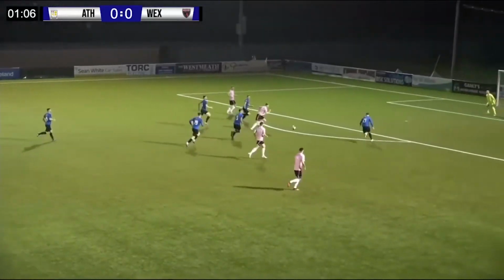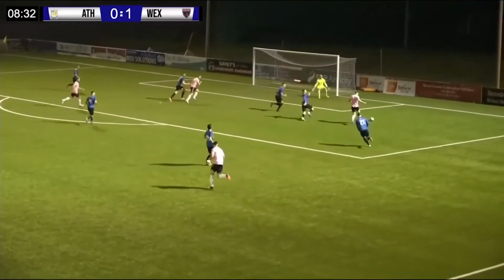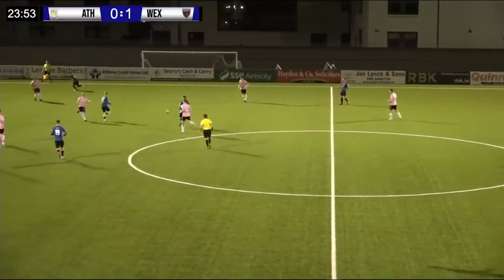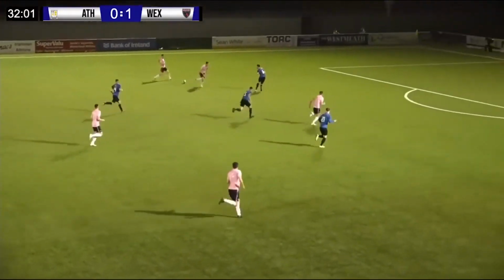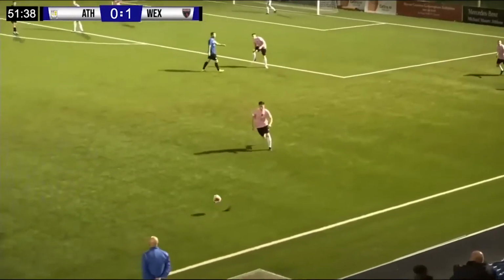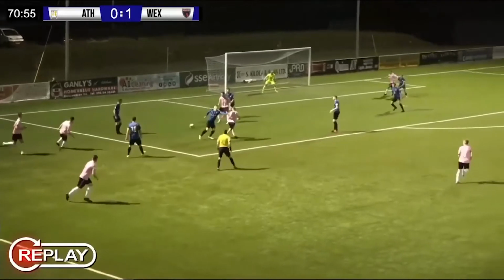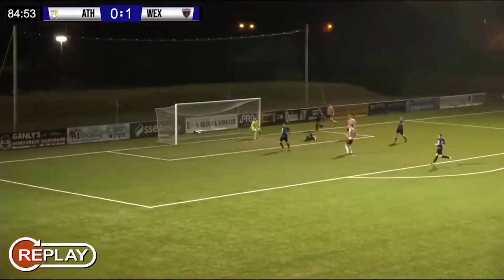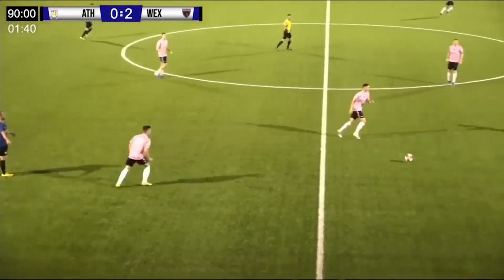First Division GW23: Athlone Town 0-2 Wexford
Full highlights from Athlone Town 0-2 Wexford.